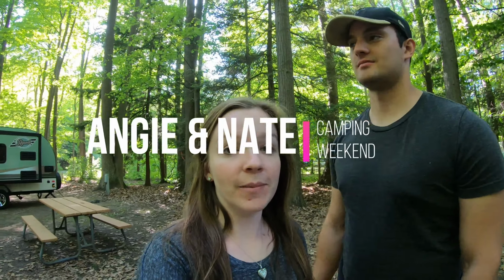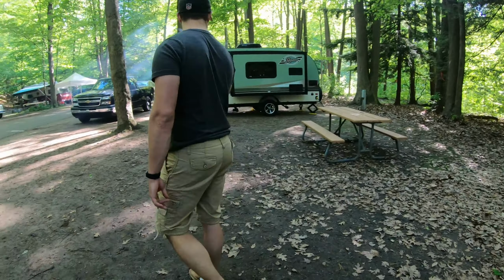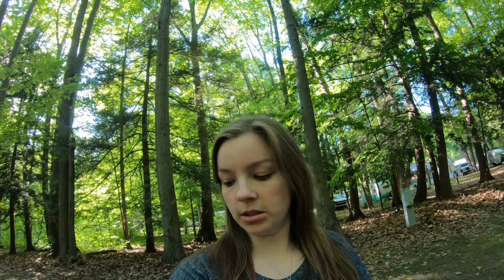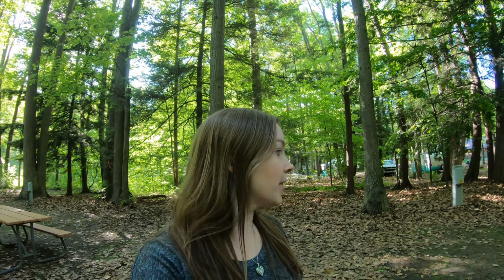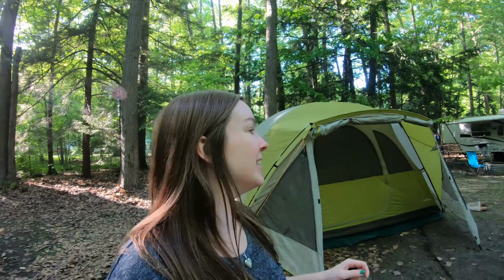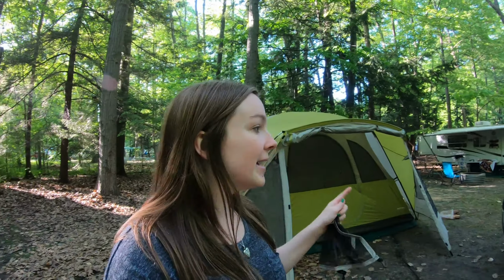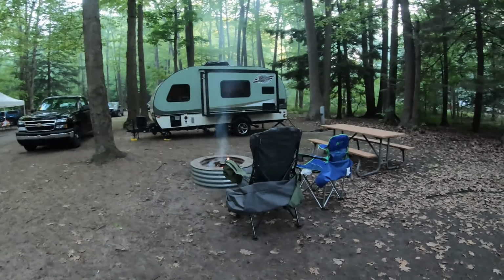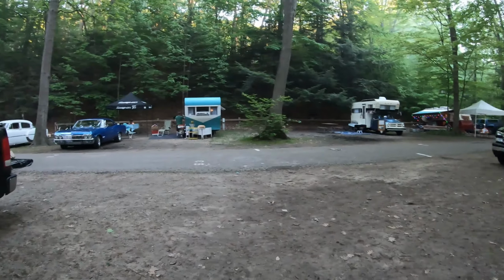Our FIRST TIME Camping | Part 1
Its camping weekend!! This was our first time camping together and it was a BLAST!  How cute is our set up?